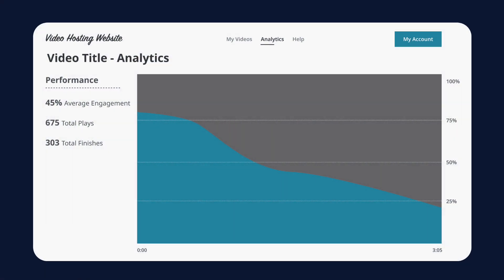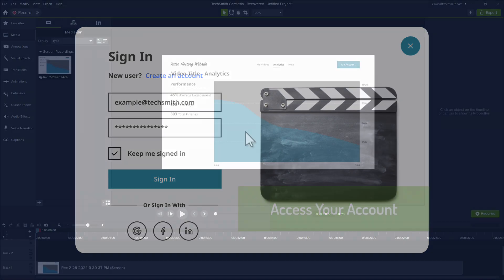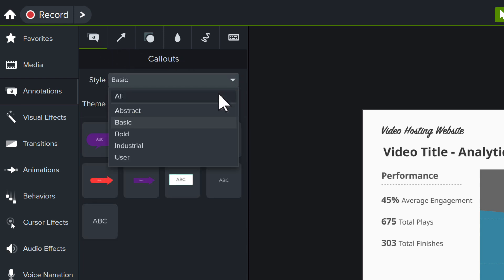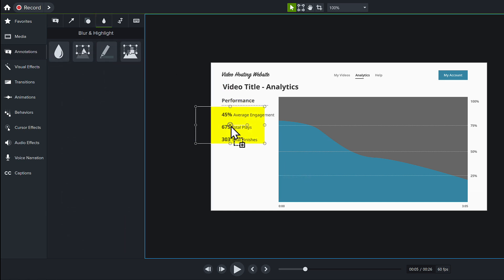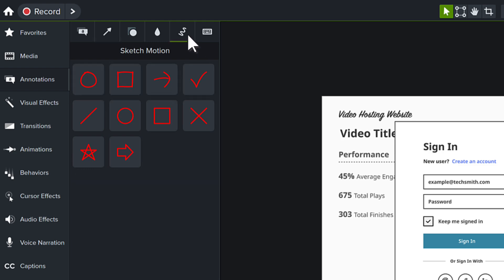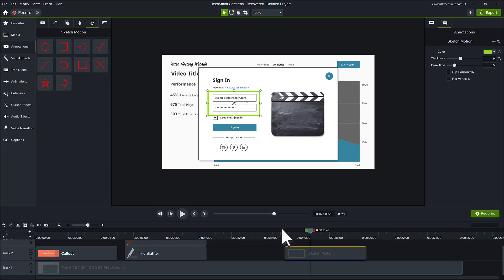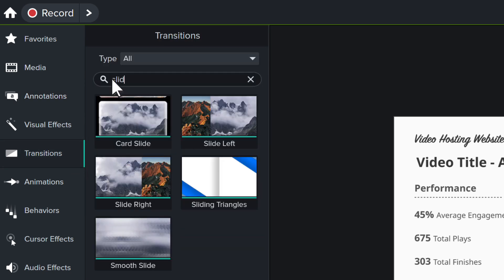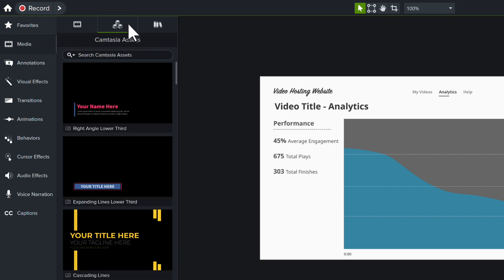Camtasia: Add Arrows, Shapes and Callouts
Improve your video and focus your user’s attention with customizable annotations including arrows, shapes, and callouts.